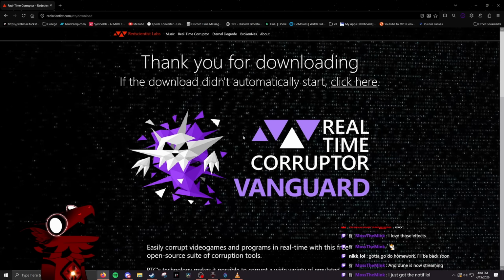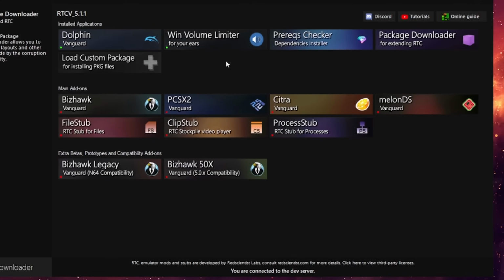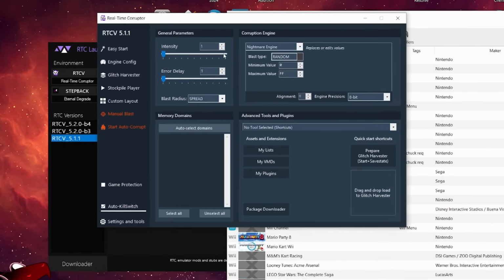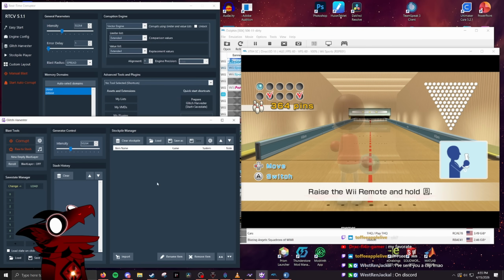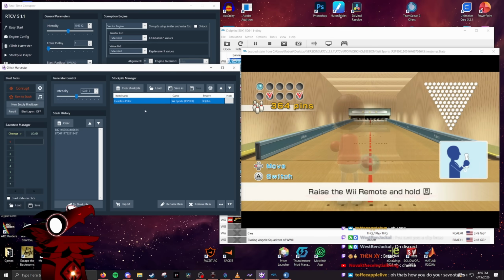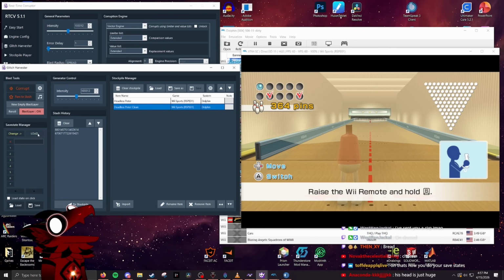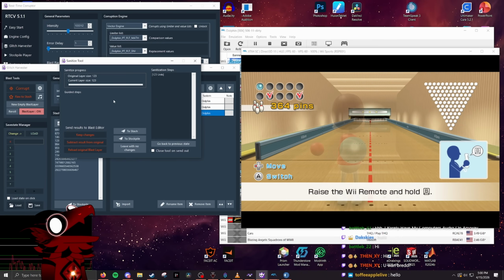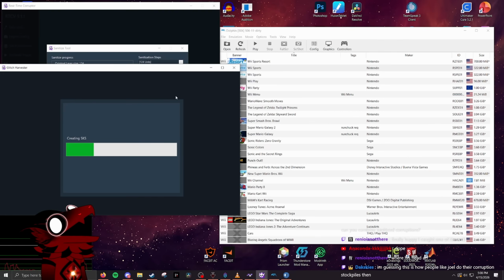Corruption Academy | How I Make Politicians Blush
I had enough people ask me how to do this, I figured "why not" and made a short video on how

Schedule will be going back to normal soon! The robotics season is over, and my schedule has been significantly freed up once again, so streams will resume as per usual on Wednesdays and Saturdays, with actual corruptions content appearing again!

It is very well made, better than this, and goes more in depth. It is a little out of date and a little different than how I make my corruptions videos.

I'm also looking for more songs to use for my streams and for my videos, outside of 10-15 of the same Mario songs (they're my favorites but even they're getting a little tiring to use time and time again.) Please do comment some suggestions that are similar to what I have been using in my videos.

The dudes who inspired me to do corruptions in the first place: @DuneDudeNG @Killysunt
Lastly, the guy who's helped with with this whole youtube thing: @DaBloodyResh